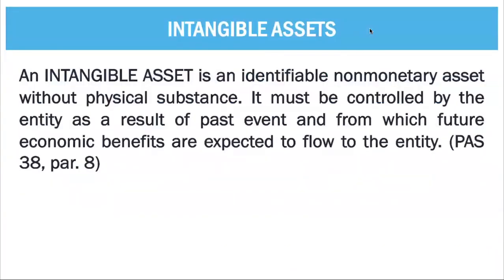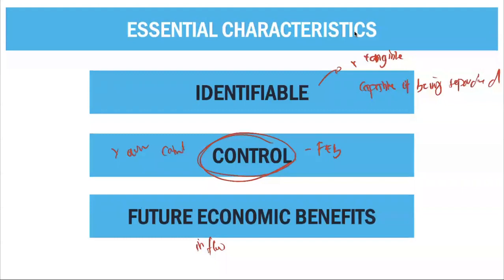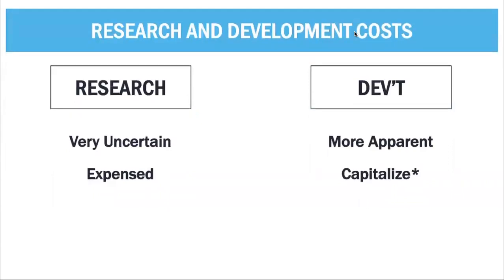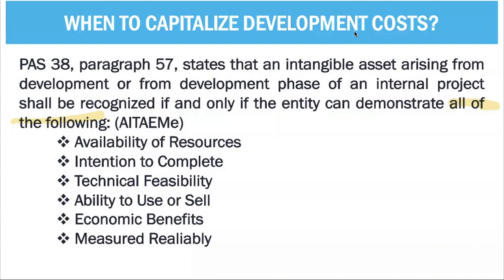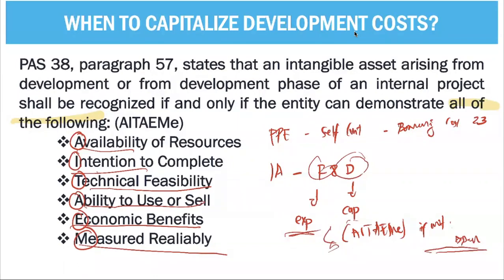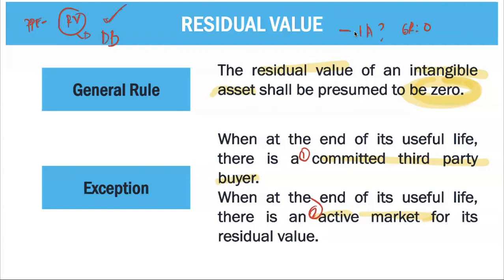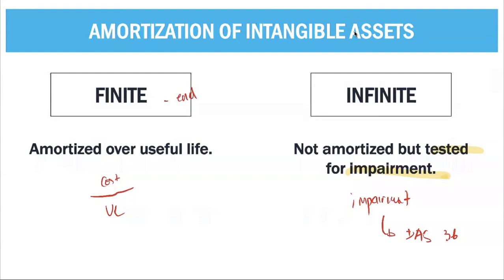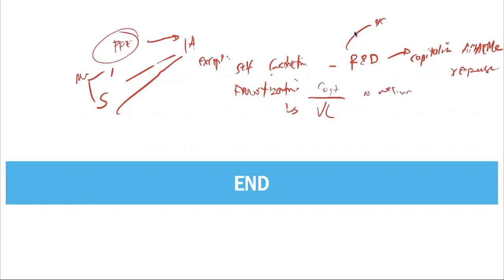CFAS: PAS 38 - Intangible Assets